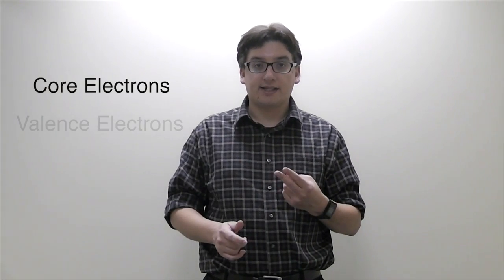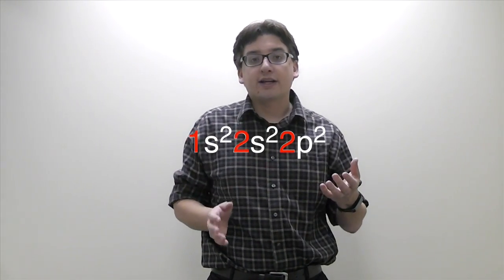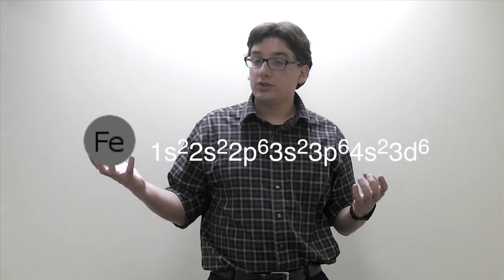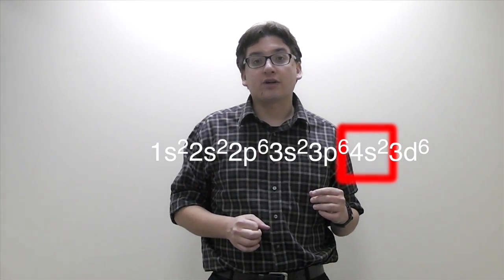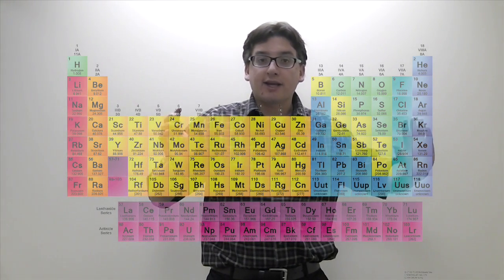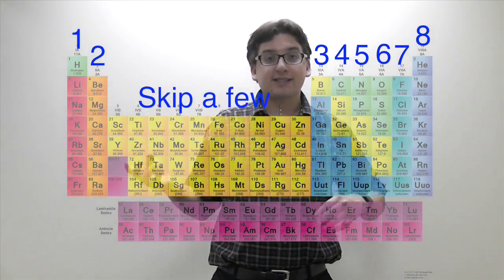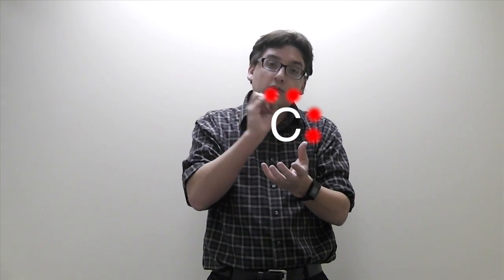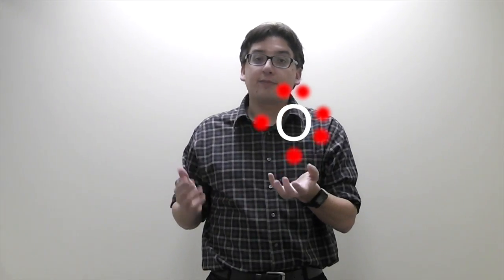5 Minute Lesson: CHEMISTRY #4: Valence Electrons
Valence electrons!  Oh the excitement!  I'm back!